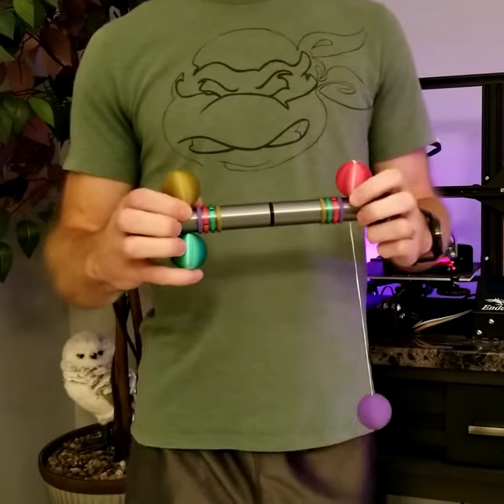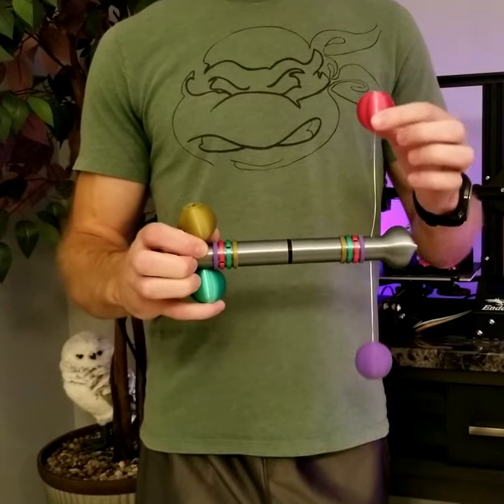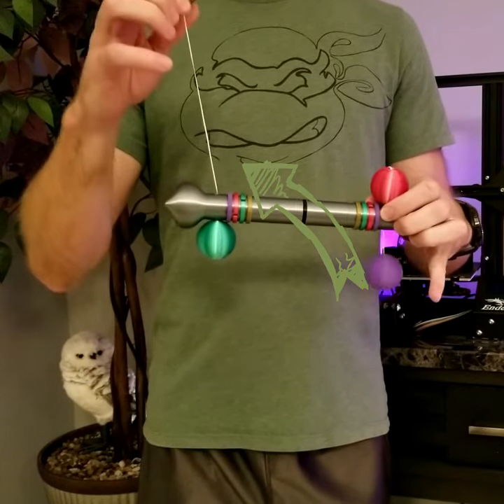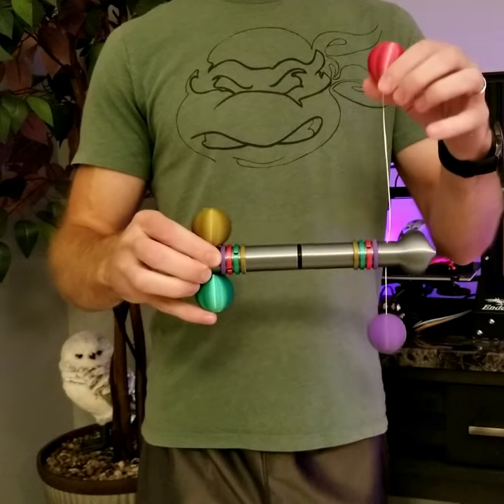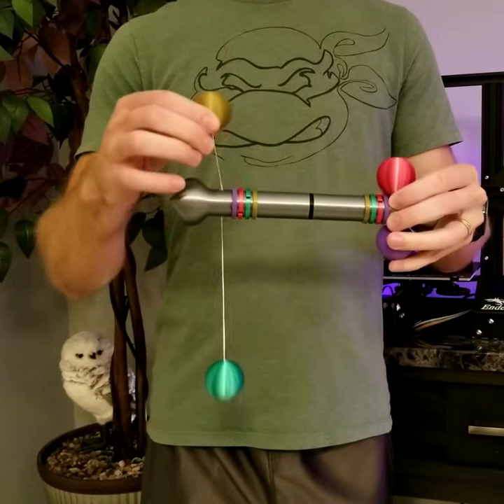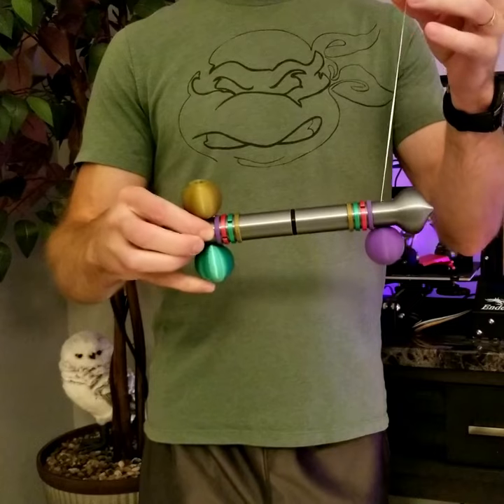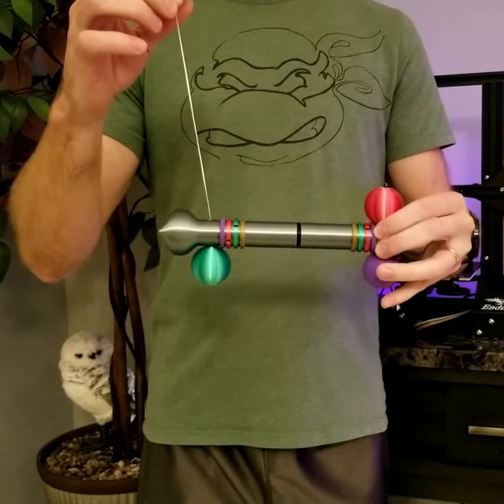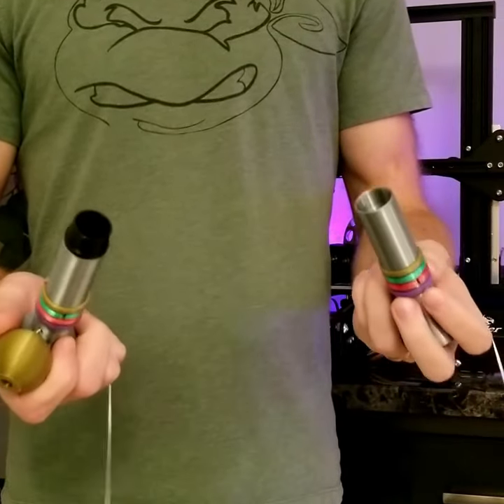Pom Pom Stick 3D Printed Illusion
This is a short version of the full video where I show how this illusion is 3D printed and assembled (basically giving away the secret... muhaha!). Be sure to check it out! Check the whole channel out, you might find something else you like!